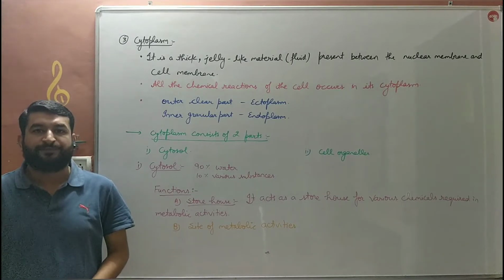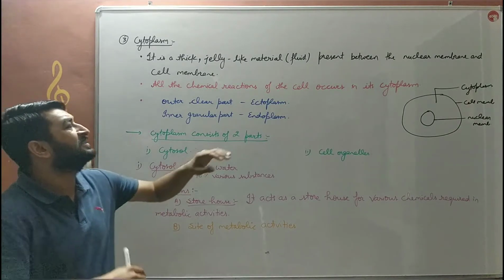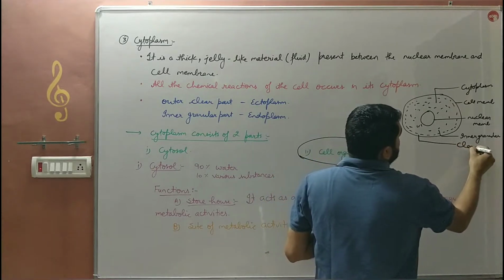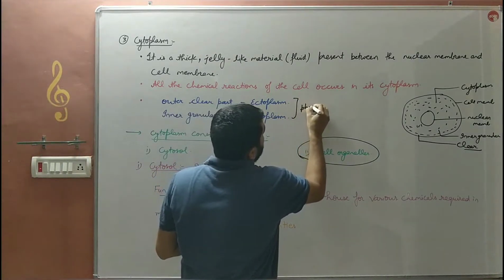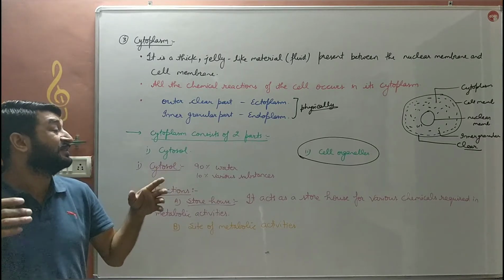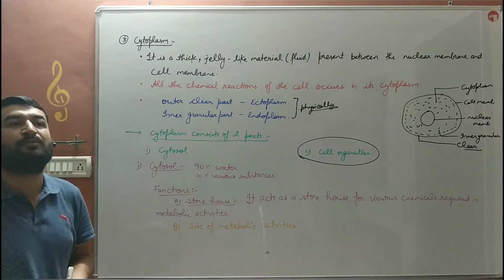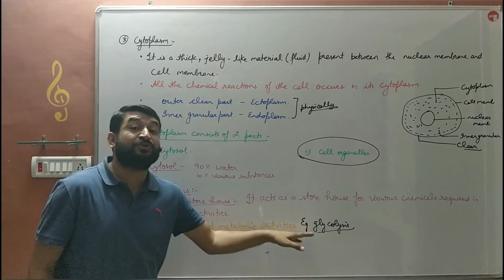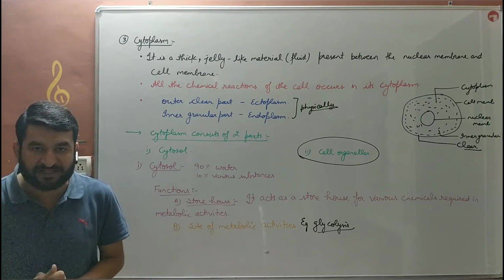Class-8 ch-8 Cell-structure and functions (part-6)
Cytoplasm.